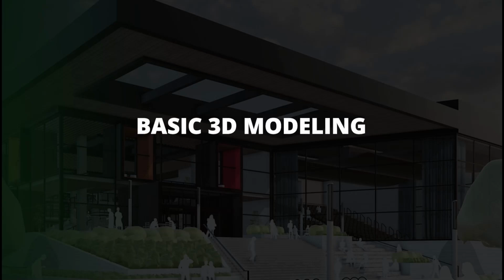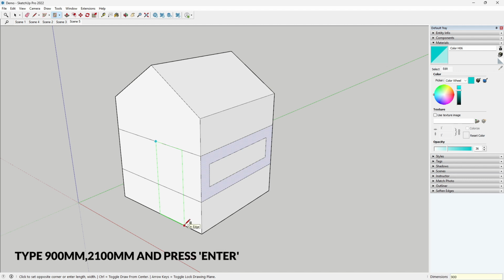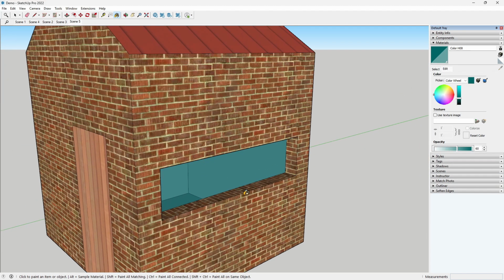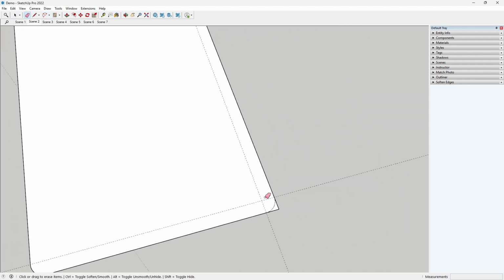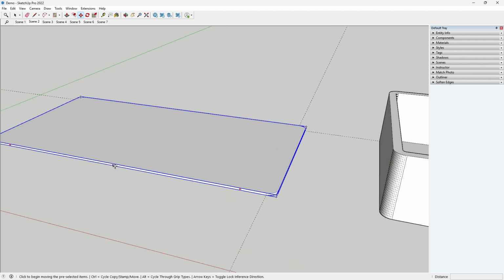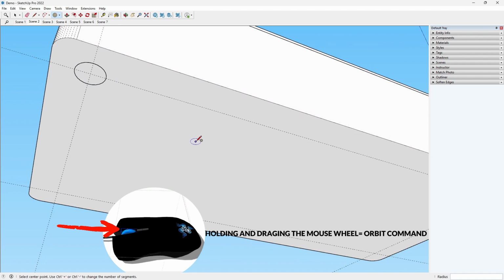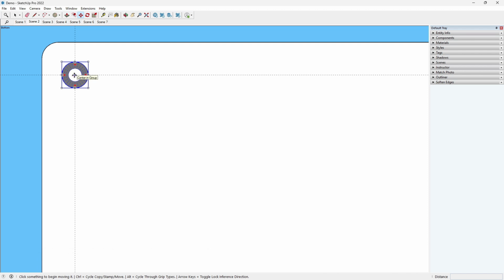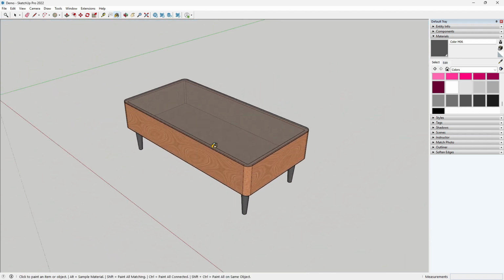Your First Real SketchUp Model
Ready to start modeling in SketchUp? In this lesson, you'll learn how to create your first house model and a simple furniture model step by step. A practical beginner-friendly tutorial to help you build real 3D modeling skills fast.

Timestamp
00:00 Intro
00:13 Simple Hollow House
05:37 Simple Furniture